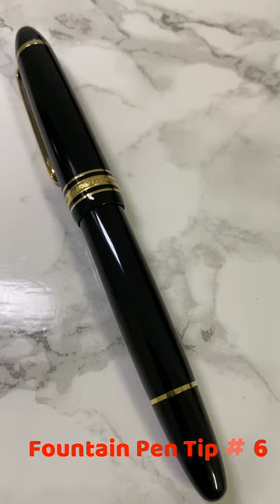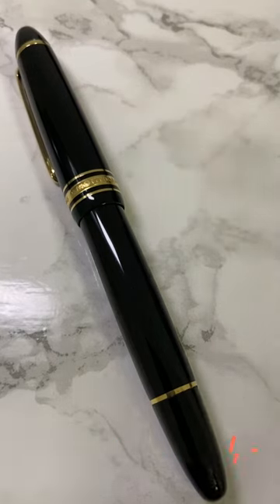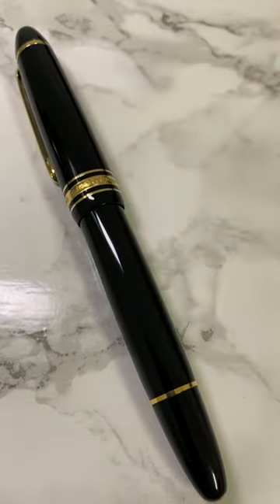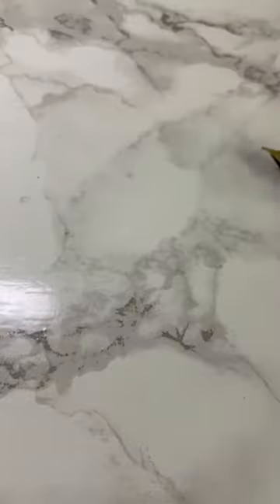Tip #6 Clean Your Fountain Pen with a MicroFibre Cleaning Cloth!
Tip #6: Use a Microfibre cleaning cloth to get rid of dirt, fingerprints, dust, grime and oils from your pens, especially along the screw threads.

You pen will look better than ever before!